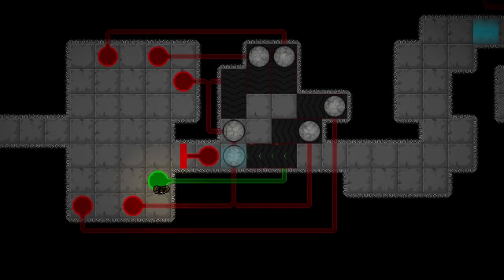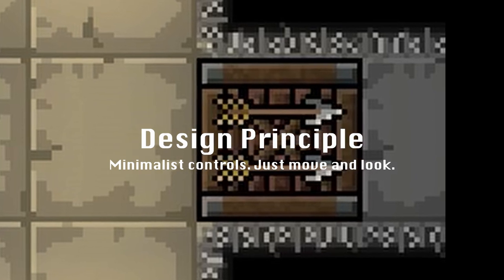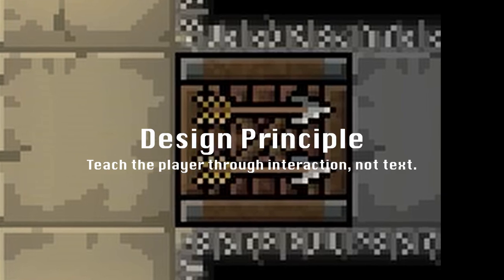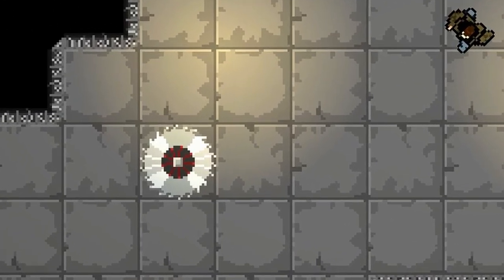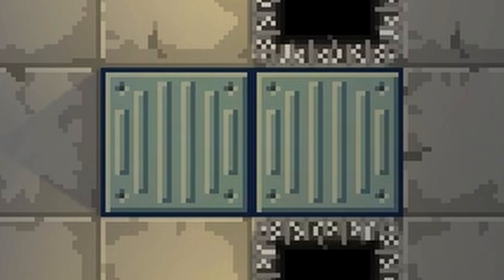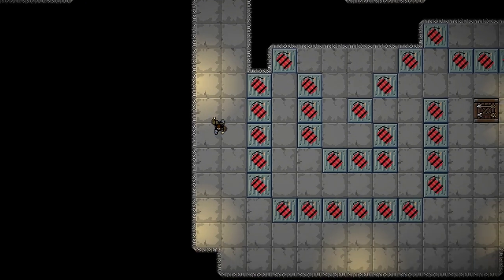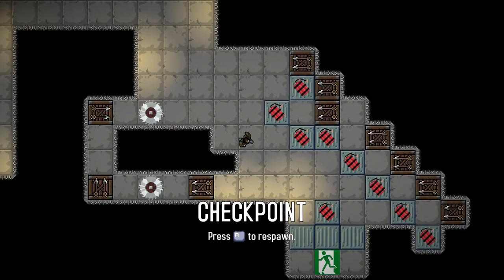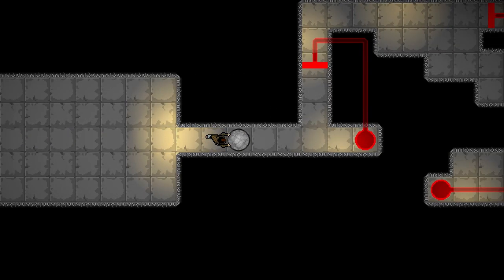FEEDWATER walkthrough w/ developer commentary - Part 1 - Arrows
Let's explore the levels of Feedwater together and think about how the game is designed and how that design could be improved.